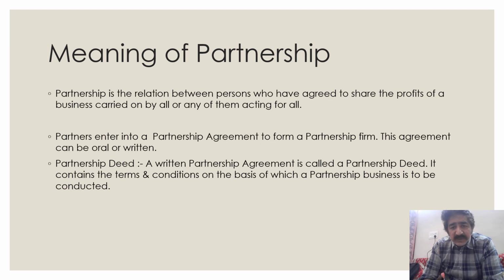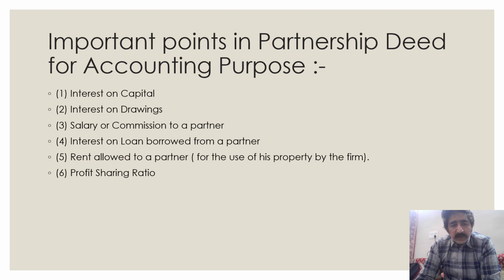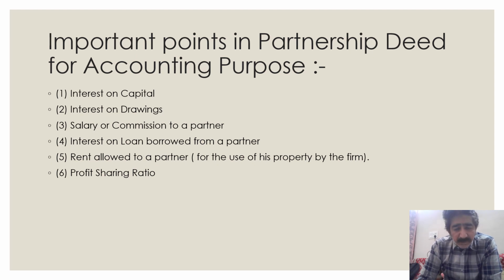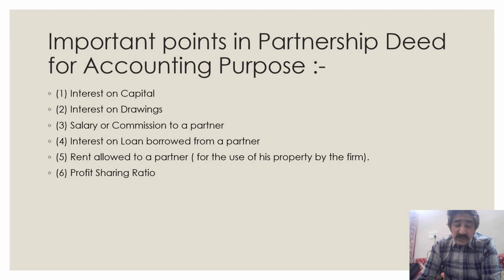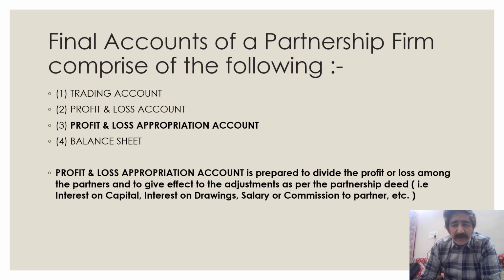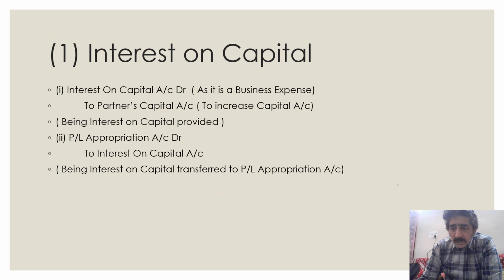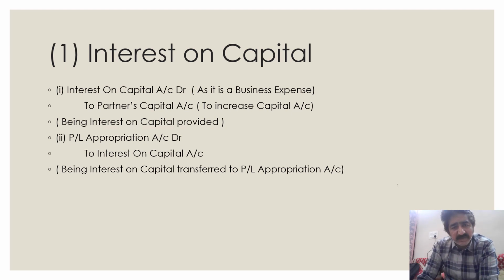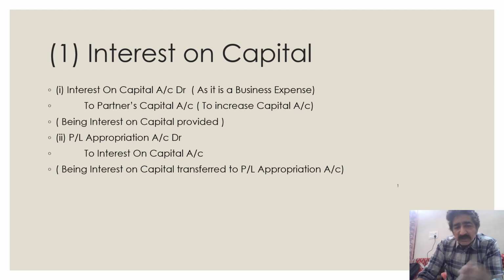FUNDAMENTALS OF PARTNERSHIP